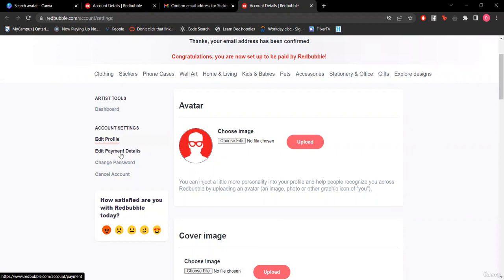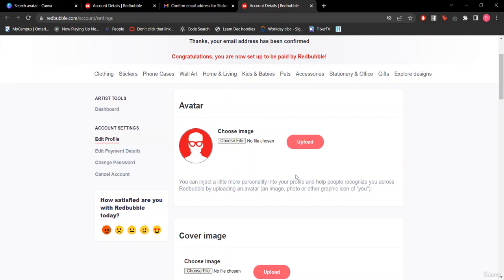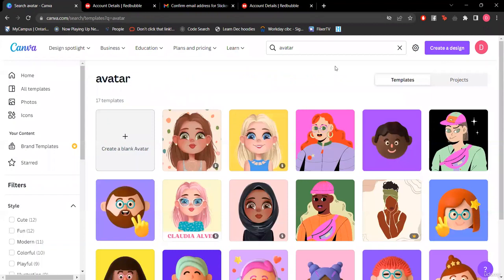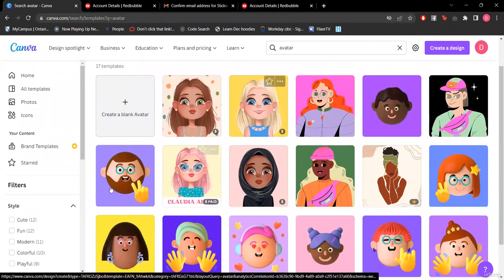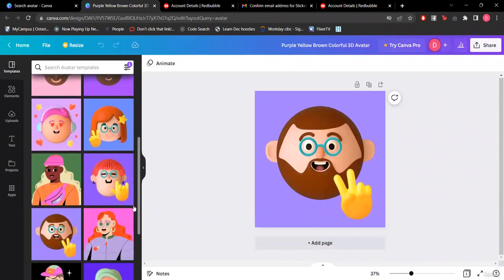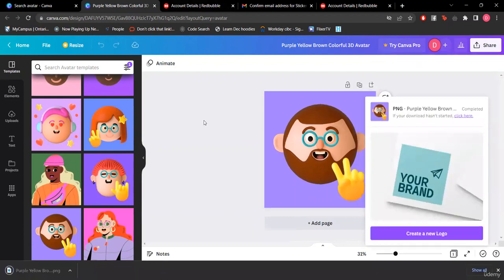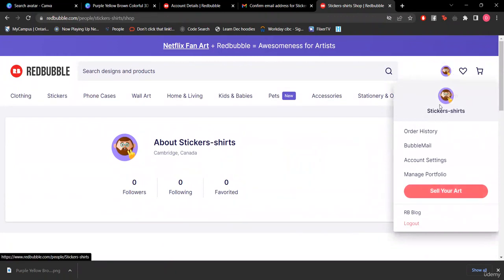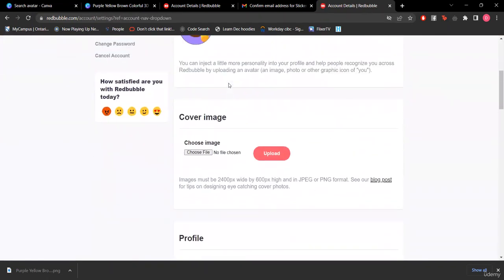How To get paid EP14